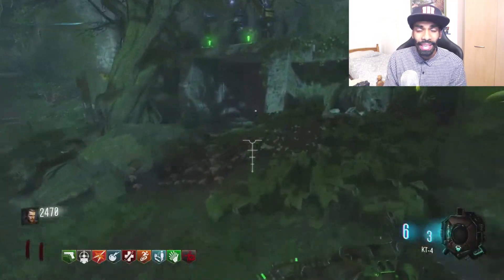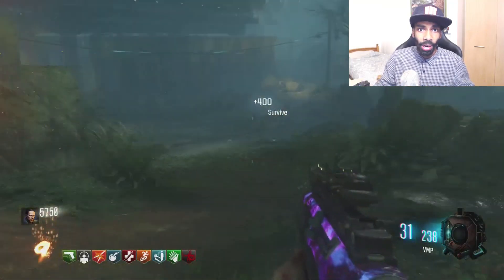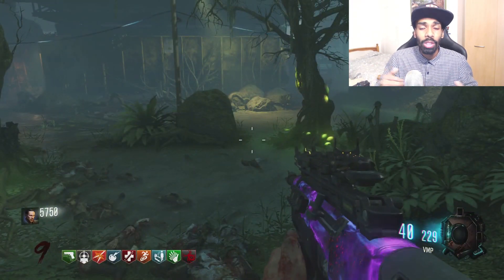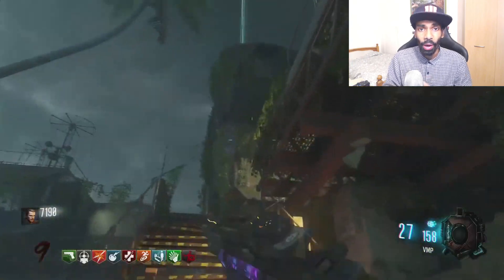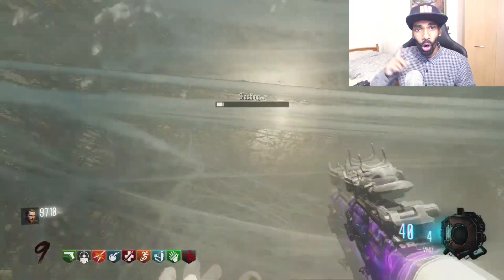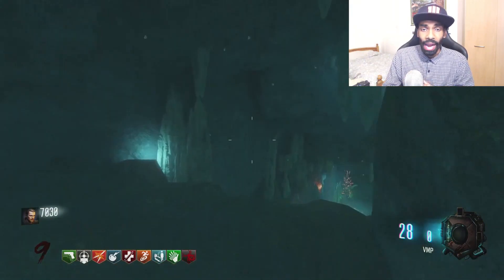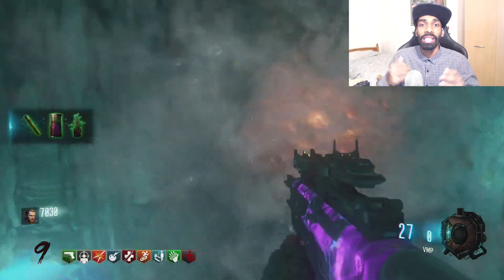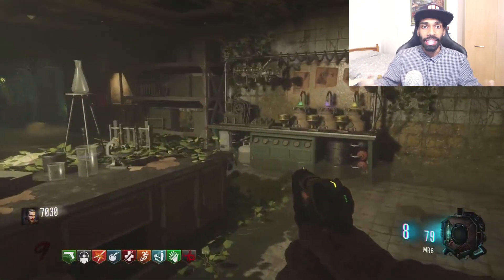How To Get Free Widows Wine & Build KT-4 Wonder Weapon Easy Tutorial Eclipse DLC BO3 ZOMBIES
5 EASY WAY TO KILL PANZER